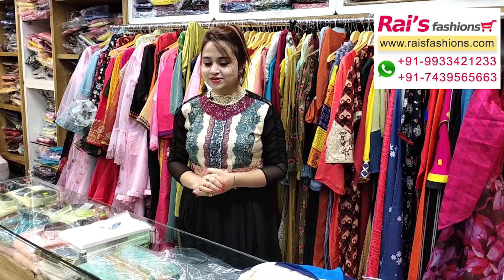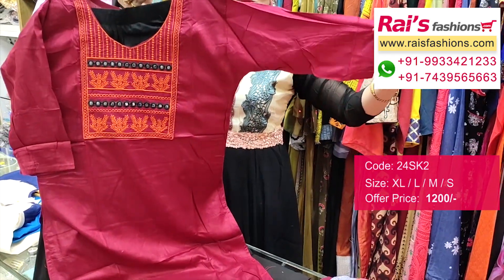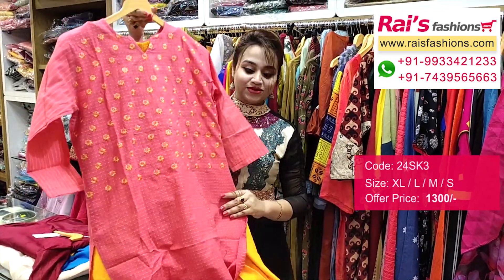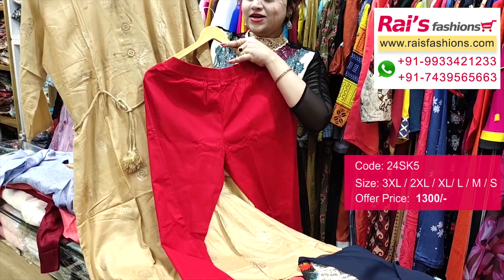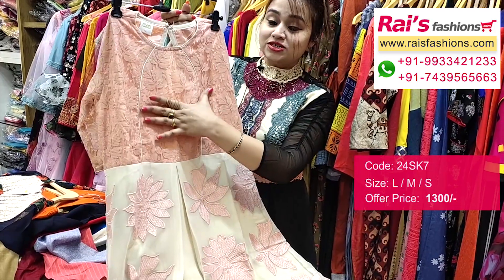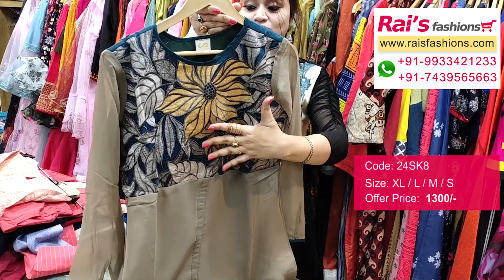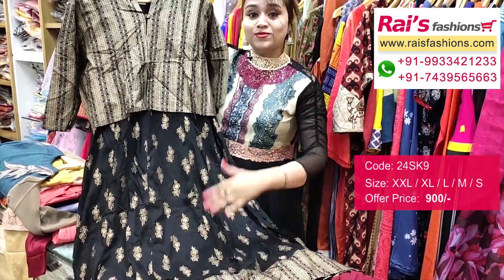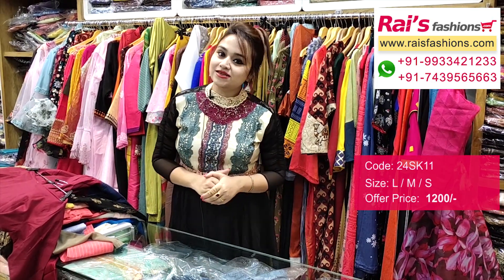Smart Look Designer Kurtis Collection (24th October) - 24SK